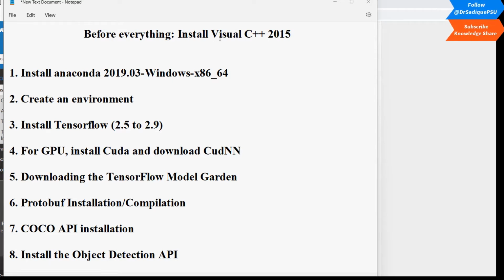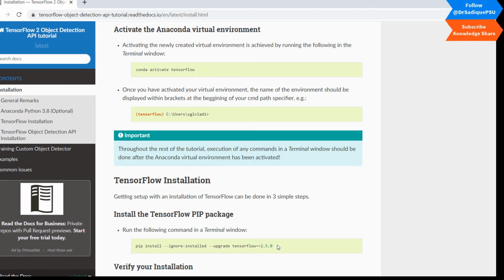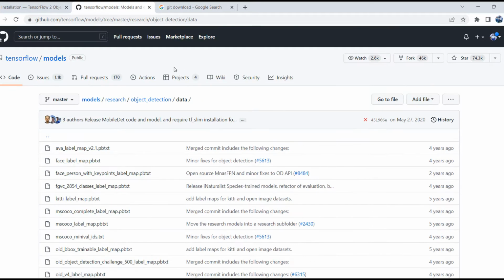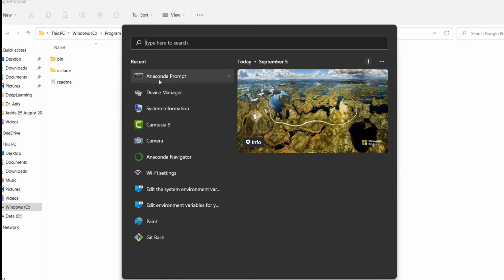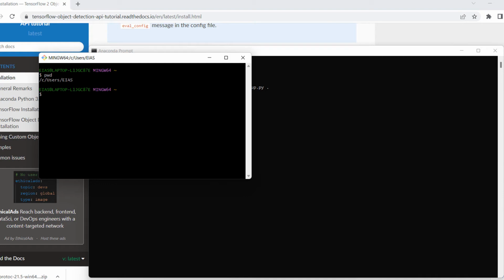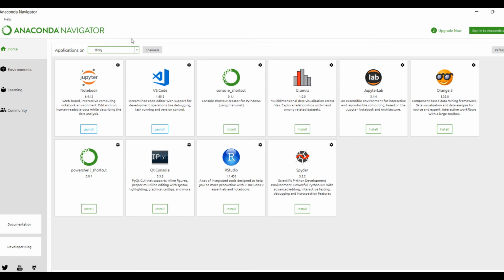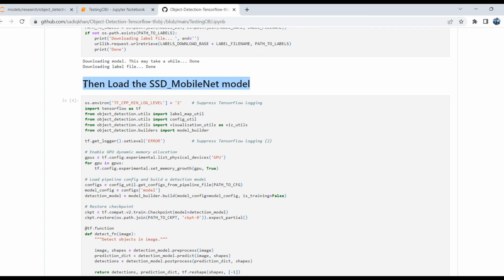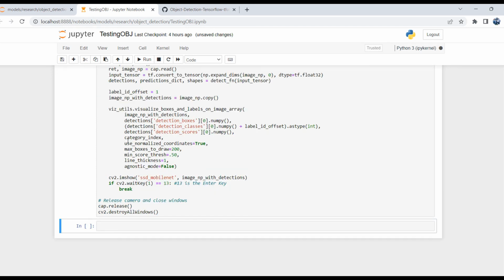Object Detection Full Project: What It Is, How It's Done, and Why It's Important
Complete implementation of Object detection | Learn What How and Why It's Important